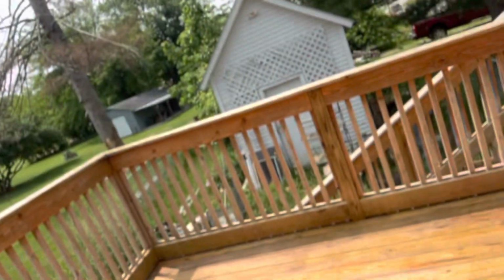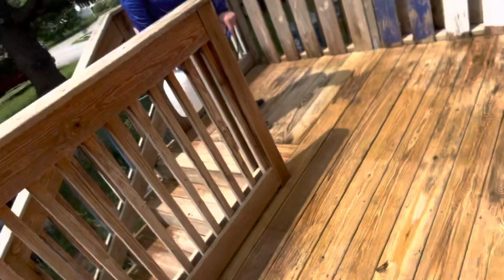Deck restoration and prep for staining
This is a local job off of historic Main Street in Lawrenceburg, KY. We are restoring a deck that was black nearly from organic matter when we arrived. Enjoy our video of it cleaned and being brightened.